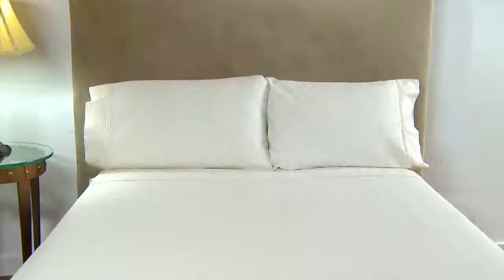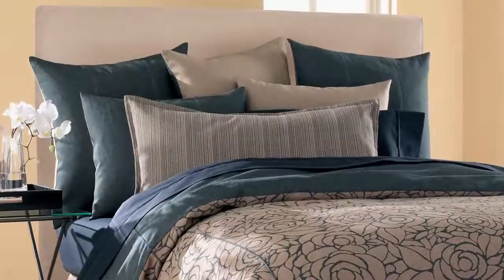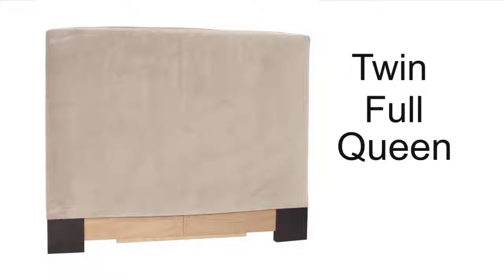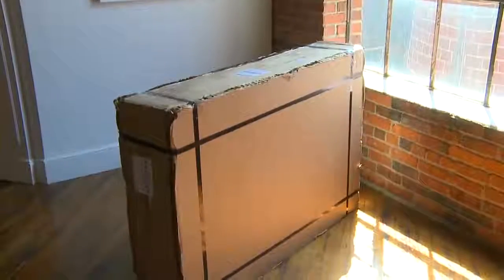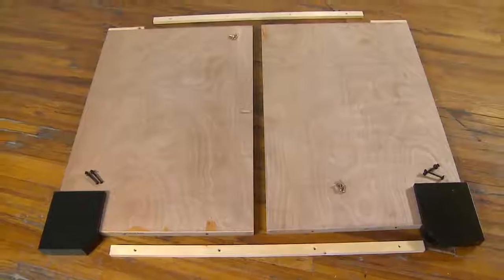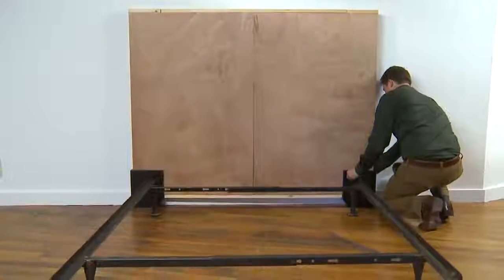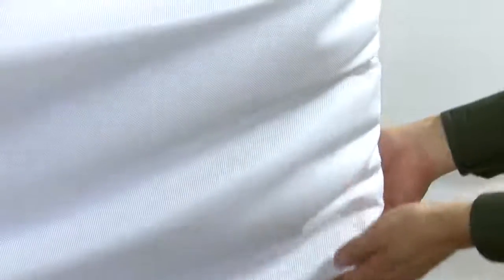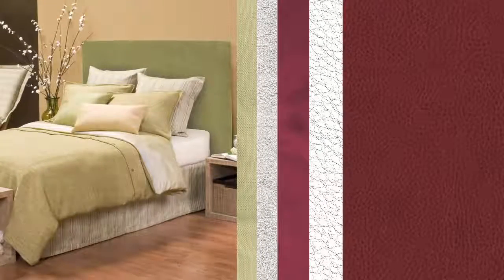Howard Elliott Slipcover Headboard Available @ Z Furniture Alexandria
Available from
Z Furniture Store
5618 General Washington Dr.
Alexandria Virginia 22312

Furniture Showroom Open Daily. White Glove Delivery in Washington DC Metro area, Northern Virginia & Maryland.